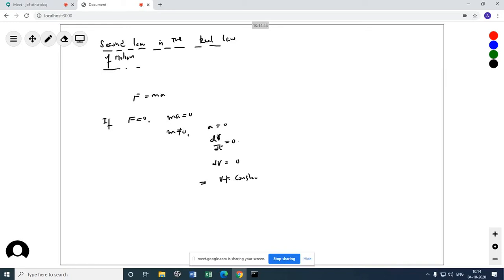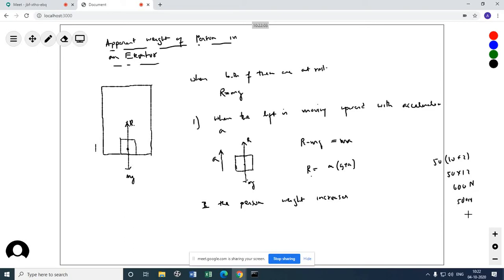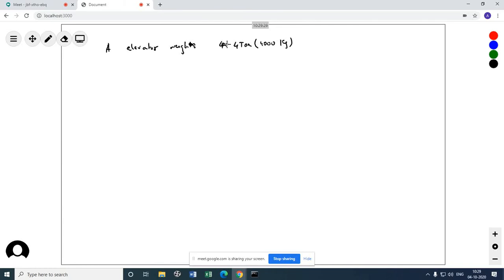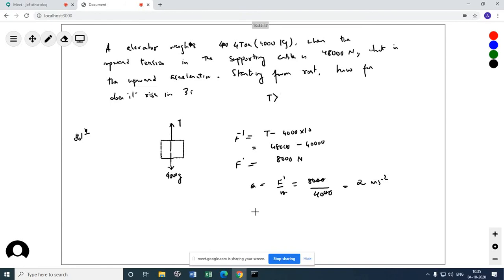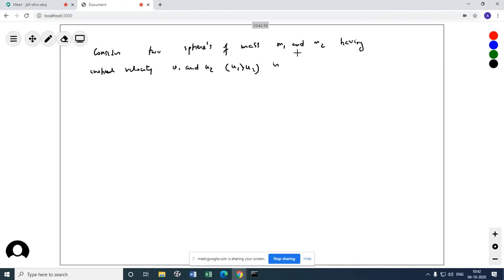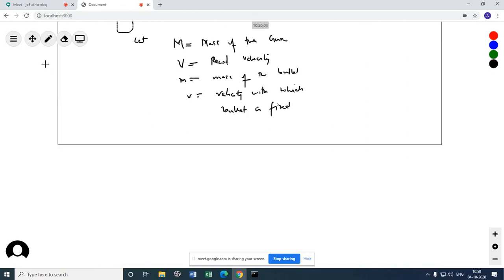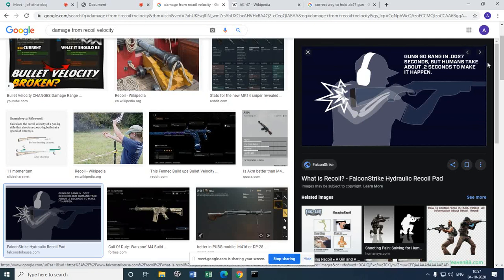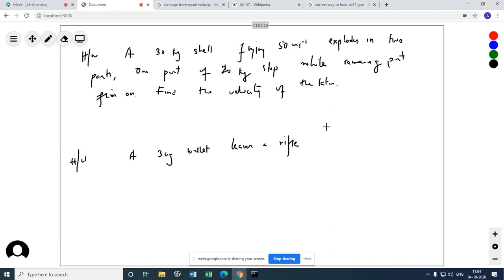05 Second law of motion